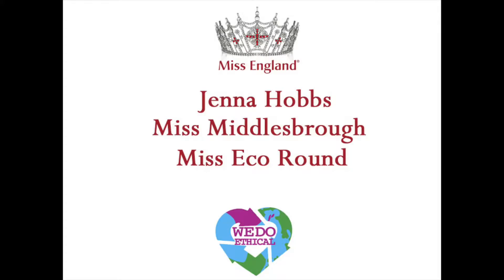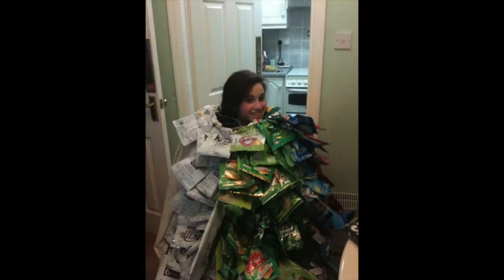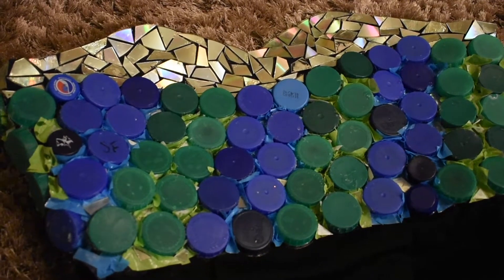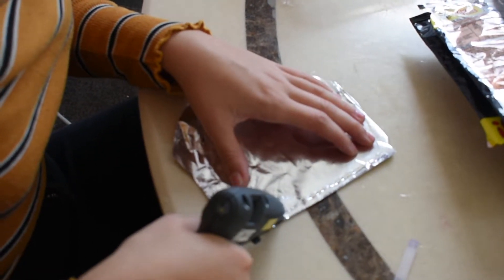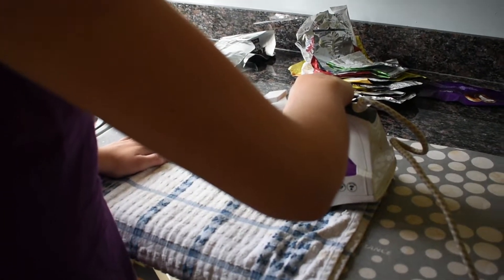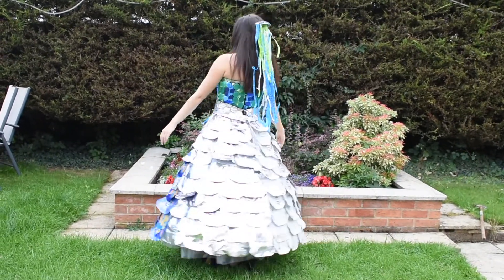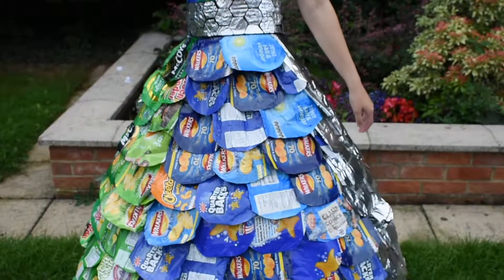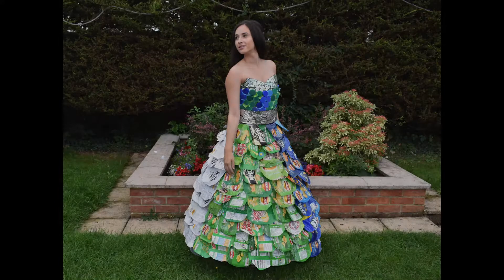Miss Eco 2018 - Miss Middlesbrough - Jenna Hobbs - We Do Ethical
The popular Miss Eco award is one of the most exciting categories for the Miss England contest. This years theme was Plastic Ocean Rescue, to raise awareness of the fact there will be more plastic in our seas than marine life by 2050, unless we do something now! This award is judged by Kelly Levell from We Do Ethical and the contestants use waste plastic, which is upcycled into catwalk ready fashion for the final. You can watch the process of how they've sourced the materials and made their unique dresses.